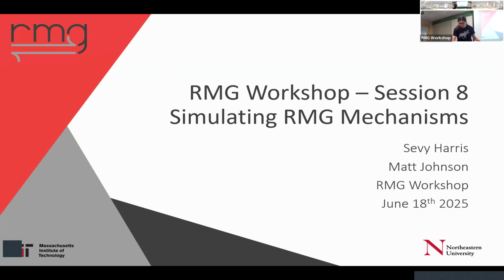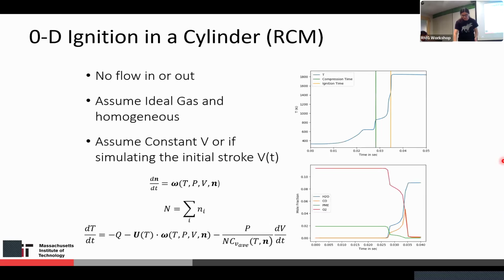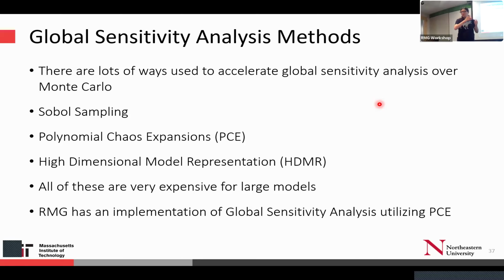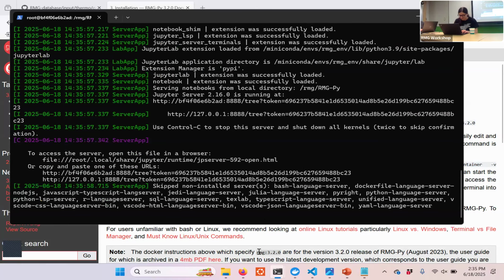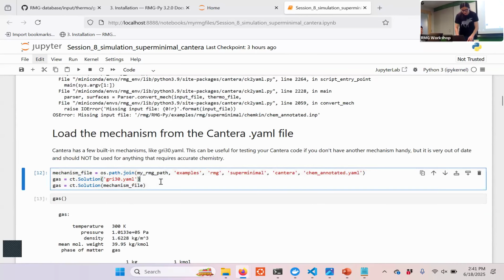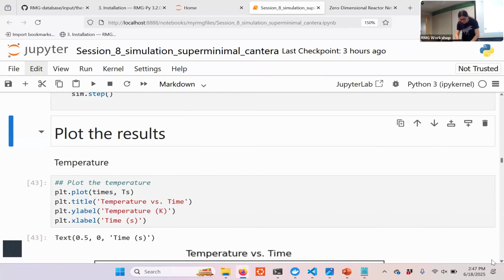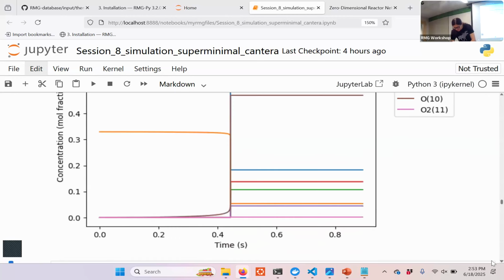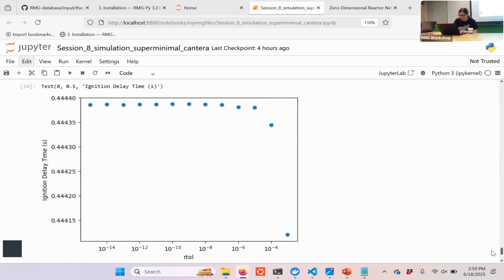Simulating RMG Models (2025 RMG Workshop, #8)